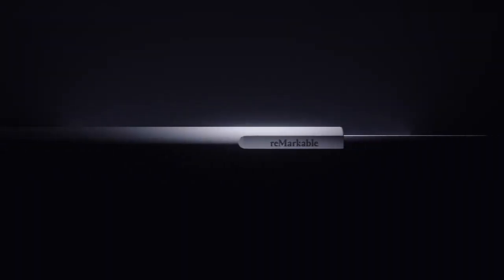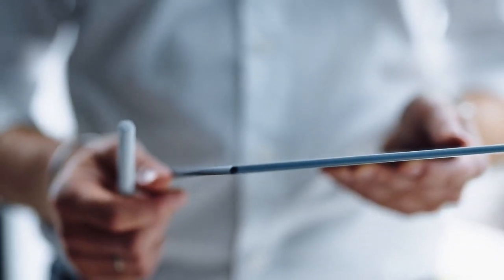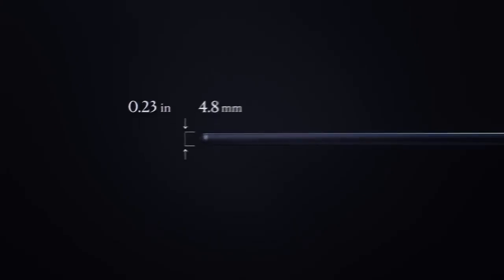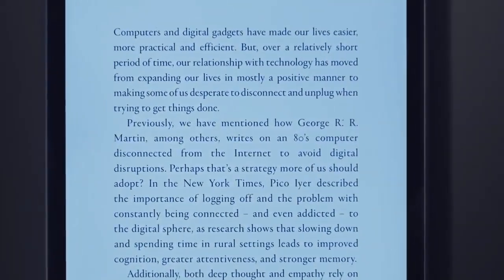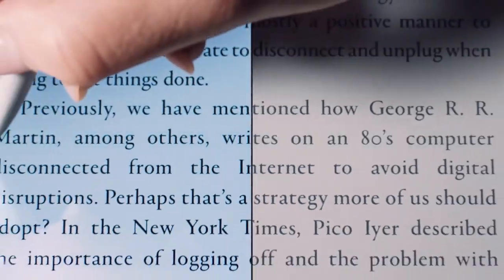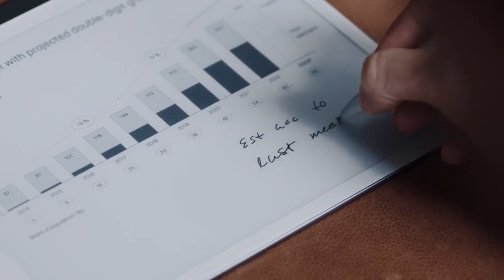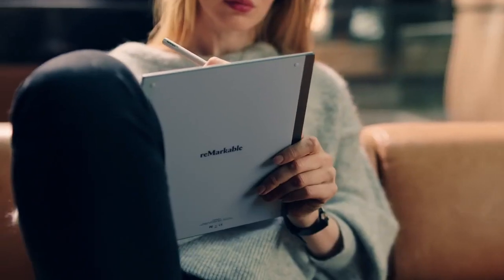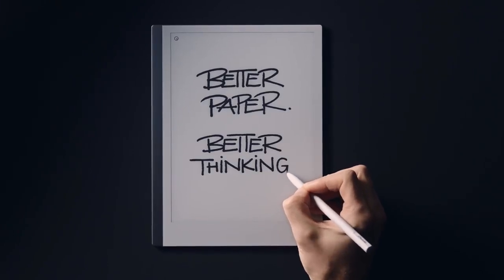This Little TECH Will Replace The Paper in Future | The Paper Tablet | The Global Reports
reMarkable at glance

This little thing will be future of Papers. This technology will soon replace papers and hence deforestation.  reMarkable is new tech that feels like real paper, and works like ordinary canvas with a LONGER BATTERY LIFE of 2 WEEKS.

Take handwritten notes, read, and review documents.
A display that looks and feels like paper.
Convert your handwritten notes into text.
Take notes directly on PDFs.
Eye-friendly reading.
All your notes, organized and accessible on all devices.

[ Team_Chemists@Attock ]